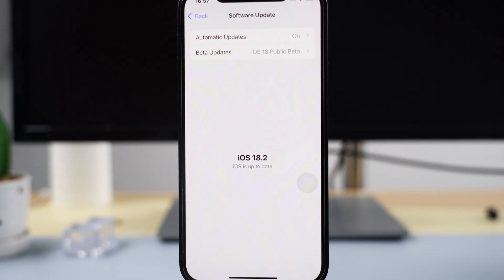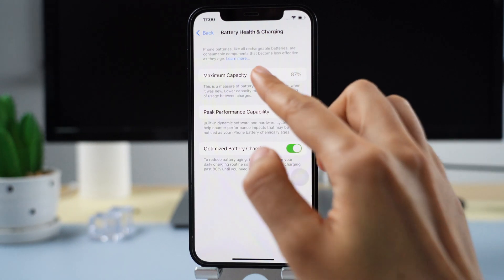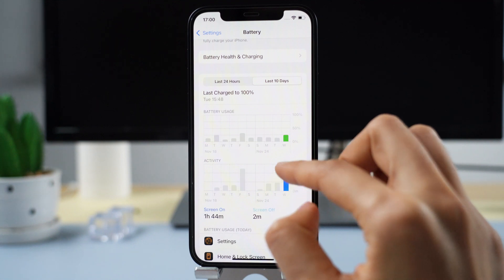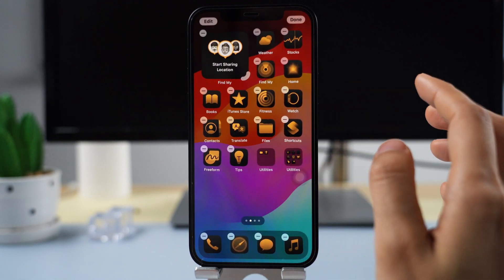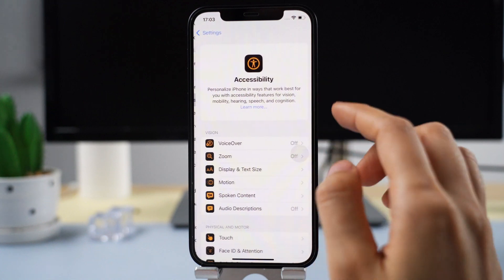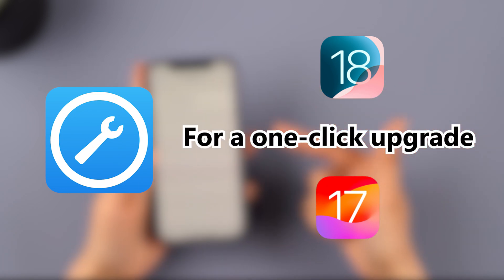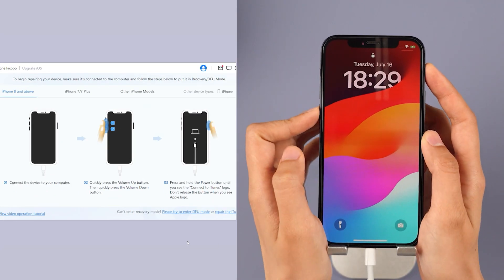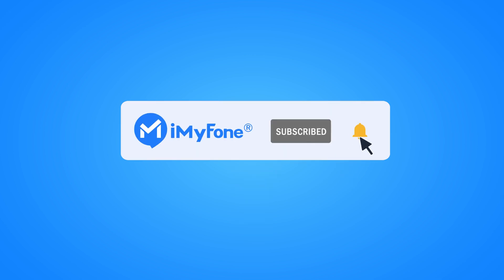iOS 18.2 Amazing Features Preview -Apple Users Can't Miss This! 🤩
This video will give you an exciting and practical sneak peek at iOS 18.2 —all Apple enthusiasts, don’t miss out!
📣Ends on *December 5th*! Don't miss the opportunity!

⏱Timestamps:
00:00 iOS 18.2 Release Date
00:20 iOS 18.2 Amazing Features
02:44 Using iMyFone Fixppo To Upgrade iOS 18.2 (1 Click👍)

✨Key Features of iMyFone Fixppo
1. One click to downgrade/Upgrade iOS 18 without jailbreak.🤩
2. One click to reset iPhone/iPad/iPod touch without passwords.
3. Instantly enter/exit Recovery Mode on iOS devices for Free.
4. Fix your iPhone/iPad/iPod touch/Apple TV without losing data.
5. Support all iOS versions and devices including iOS 18 and iPhone 16 models.